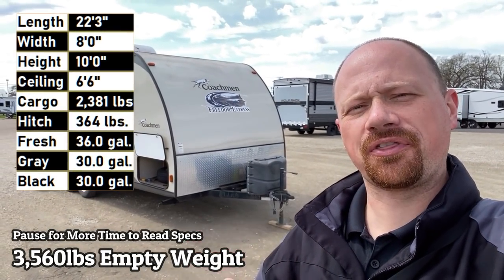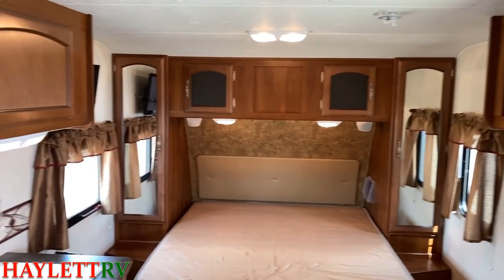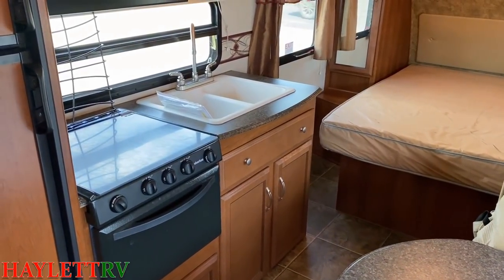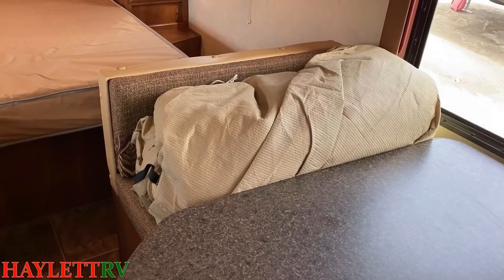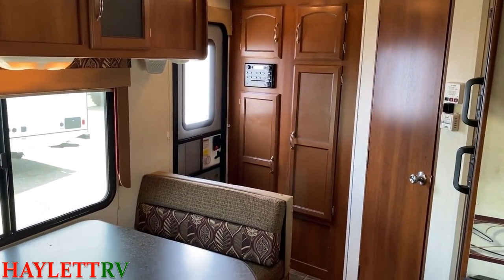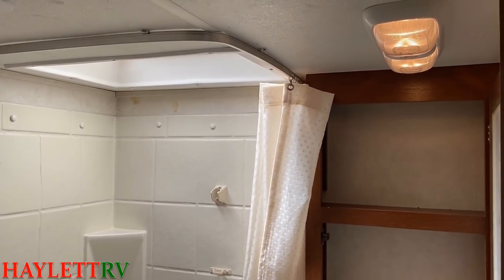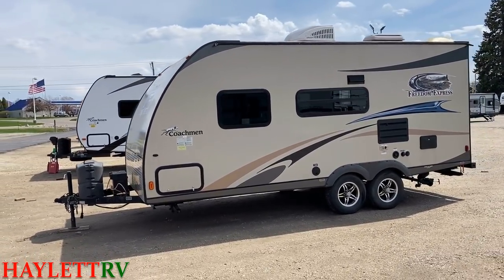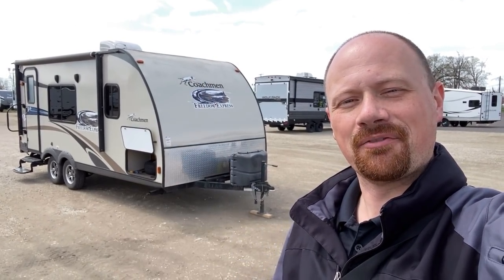NO SLIDE Simplicity!! 2014 Freedom Express 191RB (Sold)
We are Haylett Auto & RV of Coldwater Michigan! Family Owned & Operated Since 1989 and Going Strong!

3,560lbs Empty Weight
Length 22'3"
Width 8'0"
Height 10'0"
Ceiling 6'6"